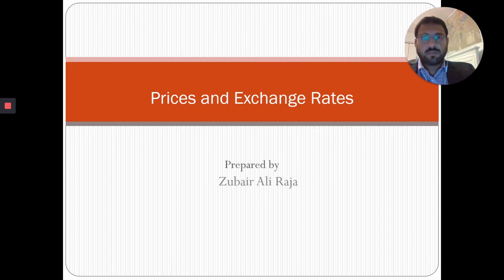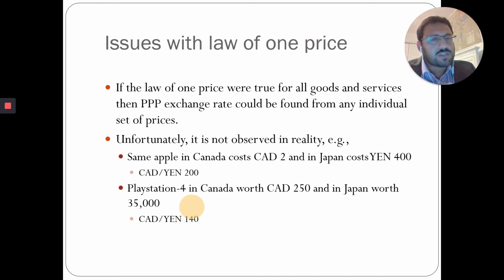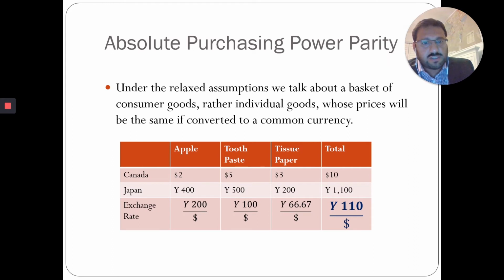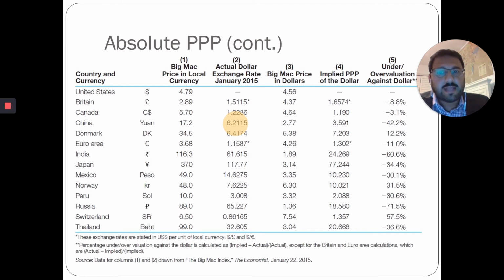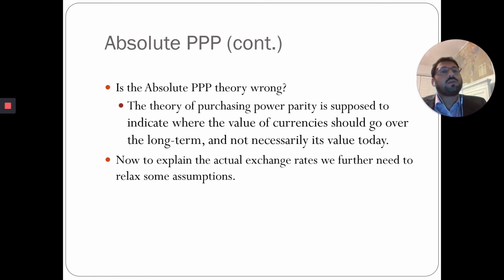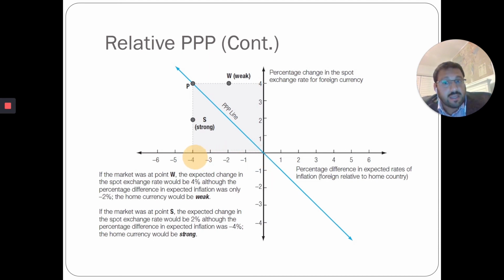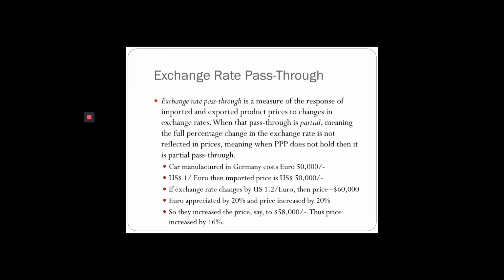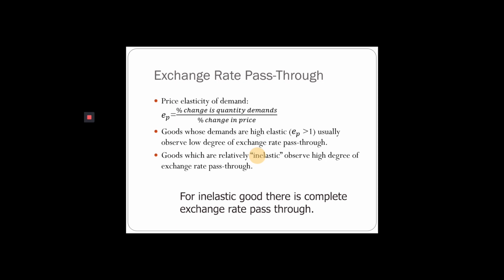Prices and Exchange Rates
Learning Objectives:
1) Learn about law of one price,
2) Learn about absolute purchasing power parity,
3) Learn about relative purchasing power parity, and
4) Learn about the partial exchange rate pass-through.